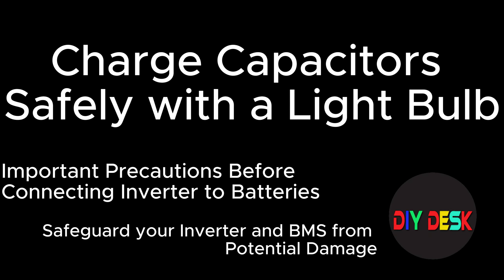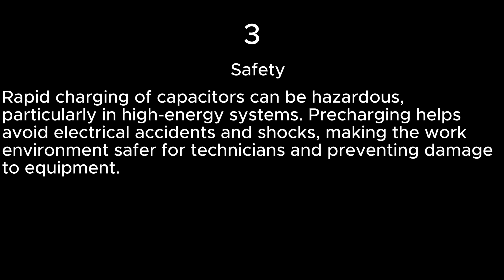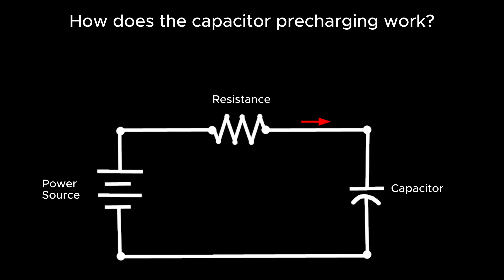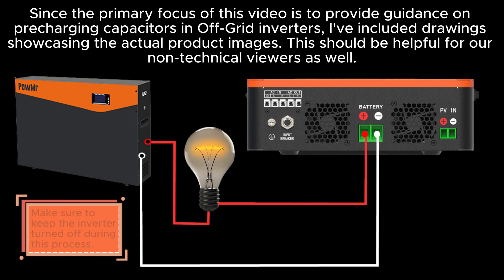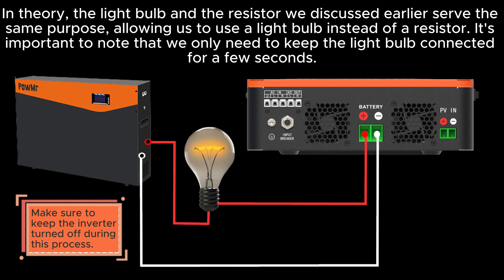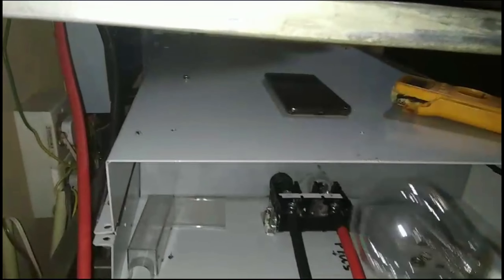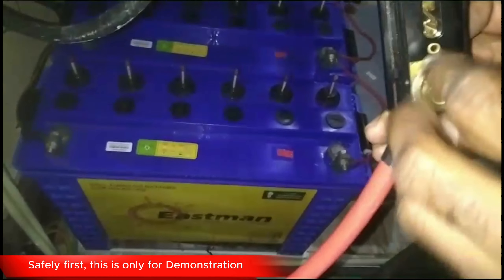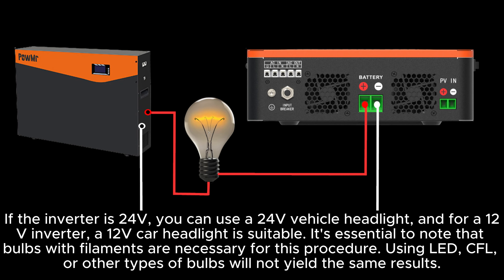Don't Connect Off-Grid Inverter without doing this | Capacitor Pre Charging for Off-Grid | ＤＩＹＤＥＳＫ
Ｓａｆｅｌｙ Ｃｈａｒｇｅ Ｃａｐａｃｉｔｏｒｓ  Wｉｔｈ a Ｌｉｇｈｔ Ｂｕｌｂ
0:00 - Intro
0:03 - Why Pre-Charge Capacitors
1:30 - How does the Capacitor Pre-Charging work
2:37 - Wiring diagram for permanent connection of a Capacitor Precharging resistor
3:15 - How to wire a light bulb with a Offgrid Inverter for Pre Charging Capacitors
3:50 - Non technical explanation of the Capacitor precharging process
4:45 - How to find Pre Charing is complete
5:12 - Real video of Capacitor Precharging
7:12 - Selecting the right Bulb for capacitor pre charging

Before connecting an inverter to batteries, it's crucial to understand how to charge capacitors safely. This not only protects your equipment but also enhances safety during the setup. In this post, we'll explain why precharging capacitors is essential and how to do it using a simple light bulb.

📣 ᴡʜʏ ᴘʀᴇᴄʜᴀʀɢᴇ ᴄᴀᴘᴀᴄɪᴛᴏʀꜱ?

🚨Precharging capacitors is vital for a few reasons:

👉 Voltage Spike Prevention: Capacitors, when empty, can draw a sudden surge of current when connected to a power source. This can lead to voltage spikes, damaging electronic components and causing electrical issues.

👉 Component Protection: Precharging ensures capacitors gradually reach their full charge, reducing stress on their internal parts. It also safeguards other components in the circuit from damage caused by sudden high currents.

👉 Safety: Rapid capacitor charging can be dangerous, especially in high-energy systems. Precharging prevents electrical accidents and shocks, making your work environment safer.

👉 Controlled Energy Release: Capacitors store electrical energy. Precharging ensures this energy is released in a controlled way, reducing the risk of accidents or damage when capacitors are connected.

🚨ʜᴇʀᴇ'ꜱ ᴀ ꜱɪᴍᴘʟᴇ ᴇxᴘʟᴀɴᴀᴛɪᴏɴ ᴏꜰ ᴛʜᴇ ᴘʀᴏᴄᴇꜱꜱ:

Without a resistor, power rushes into the capacitor, potentially causing various problems like component damage, electrical arcs, and reduced efficiency.

🚨𝐀𝐝𝐝𝐢𝐧𝐠 𝐚 𝐑𝐞𝐬𝐢𝐬𝐭𝐨𝐫:

To avoid these issues, a resistor is added between the power source and the capacitor. This resistor:

👉 Protects components
👉 Reduces sparks and arcs
👉 Maintains voltage stability
👉 Prevents breaker tripping
👉 Minimizes electromagnetic interference (EMI)
👉 Enhances efficiency
👉 Ensures equipment stability
👉 Increases safety

🚨𝐔𝐬𝐢𝐧𝐠 𝐚 𝐋𝐢𝐠𝐡𝐭 𝐁𝐮𝐥𝐛 𝐟𝐨𝐫 𝐏𝐫𝐞𝐜𝐡𝐚𝐫𝐠𝐢𝐧𝐠:

While a resistor is effective, you can achieve the same results with a simple light bulb, making the process more accessible. Here's how:

1. Choose the Right Bulb: Pick a bulb suitable for your system's voltage. For example, use a 230V 60W AC bulb for a 48V DC inverter. Ensure it has filaments, as LED or CFL bulbs won't work the same way.

2. Initial Connection: Connect one end of the bulb to the inverter's positive terminal and the other end to the positive terminal of the battery. Make sure the inverter's negative terminal is also connected to the battery's negative terminal.

3. Observation: When you connect the bulb, you might notice a faint glow in its filament, which fades after a few seconds.

4. Extra Time: Keep the bulb connected for an additional 5-10 seconds before disconnecting it.

5. Reconnection Test: Reconnect the bulb; if the filament doesn't light up, it means the capacitors are charged.

🚨𝐒𝐚𝐟𝐞𝐭𝐲 𝐌𝐞𝐚𝐬𝐮𝐫𝐞𝐬:

 ⛑🏽 Always turn off the inverter during precharging.
 ⛑🏽 Consider using protective gloves, especially in high-energy systems.
 ⛑🏽 Double-check all connections before turning on the inverter.

📢𝐂𝐨𝐧𝐜𝐥𝐮𝐬𝐢𝐨𝐧:

Charging capacitors safely is essential to protect your equipment and ensure a secure setup. Whether you use a resistor or a light bulb, this process prevents damage from sudden current surges, making your off-grid system safer and more reliable.